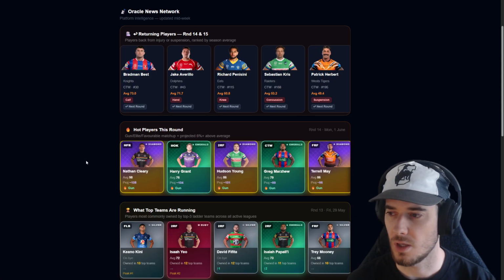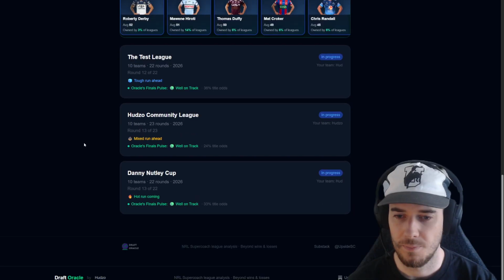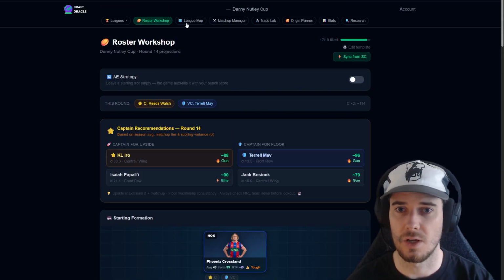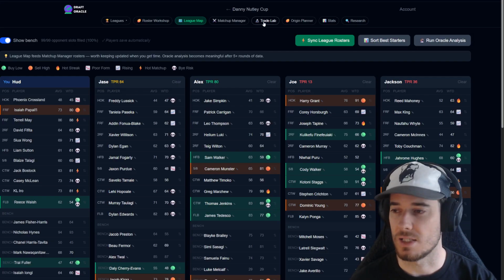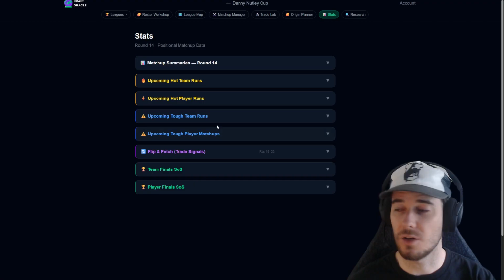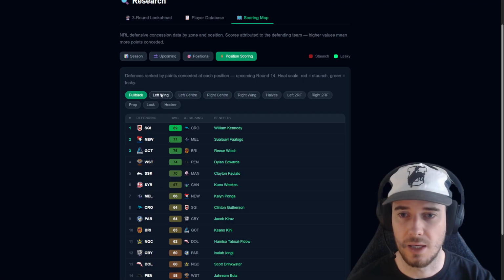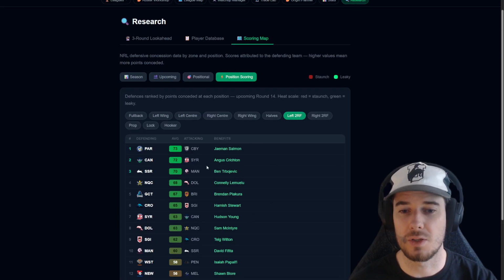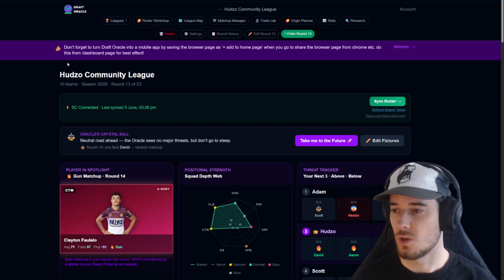What Even Is The Draft Oracle? | NRL SuperCoach Draft Tool Explained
Never heard of the Draft Oracle? This is the video for you.

In this one I walk through what the Draft Oracle actually is, why I built it, and why I think it's the most useful tool available for NRL SuperCoach draft players and managers right now.

We cover the flow from the dashboard and newsroom to the Roster Workshop, the league map (arguably the best tool in the whole application), the research tools like the 3-Round Lookahead, Scoring Map, Trade Lab and more. If you've been curious about what the tool does and whether it's worth it, this should answer your questions. This is where the tool is at a mid-way of the 2026 NRL Season, can you imagine where we'll be by season end and 2027?

Timestamps:
0:00 Intro
0:18 Dashboard (important)
0:42 Leagues
1:03 League Page
1:20 Roster Workshop
1:29 Waiver Scanner (insane tool)
1:47 League Map (game changing tool)
2:26 Trade Lab
2:44 Stats Lab
3:30 Research Tools
4:29 League Switching
5:00 Outro